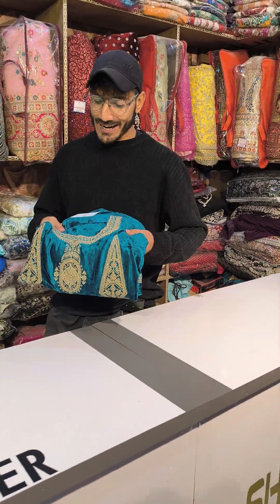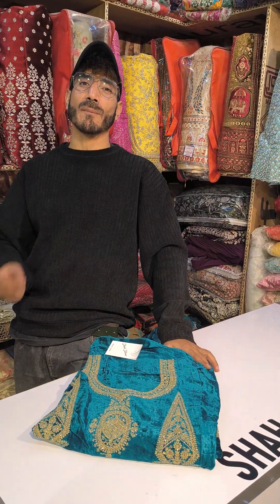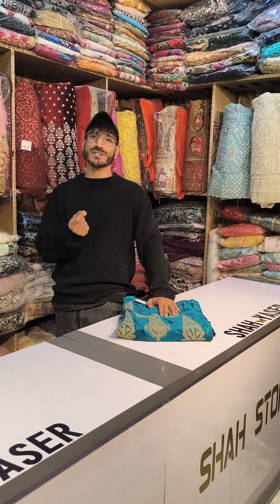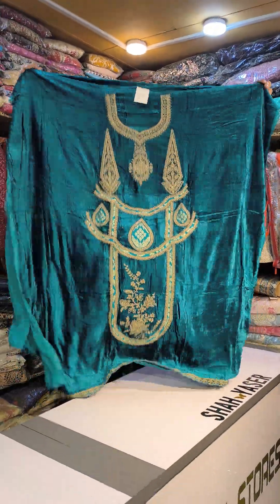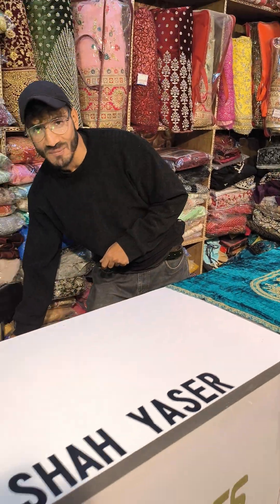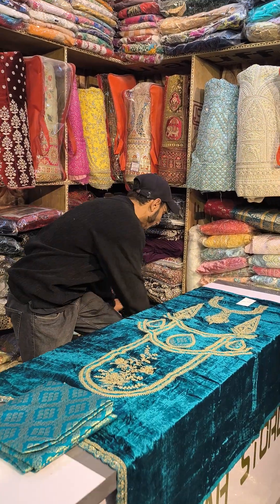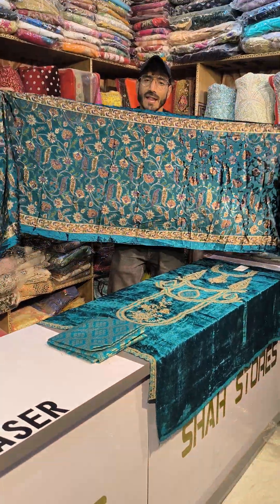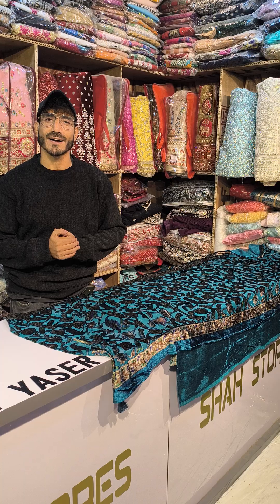Designer Silk velvet outfit only at @shah__stores gojwara Chowk sgr 📱